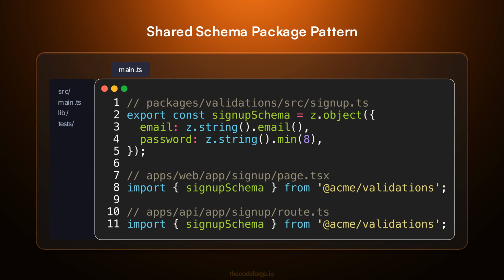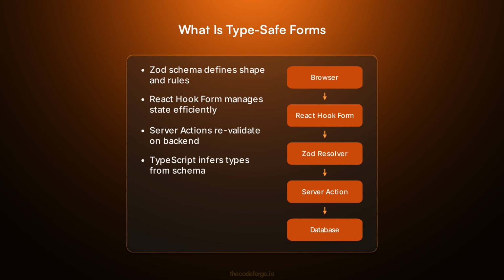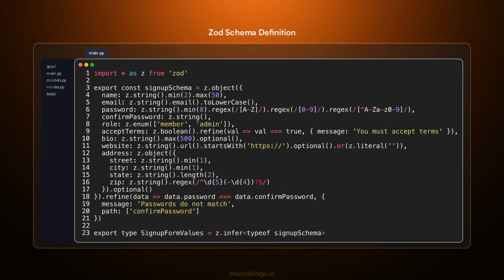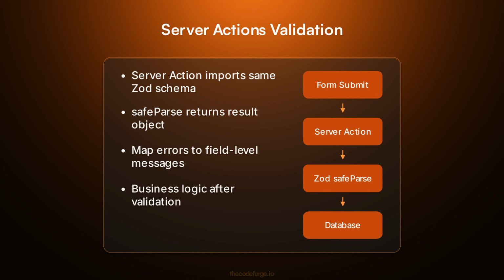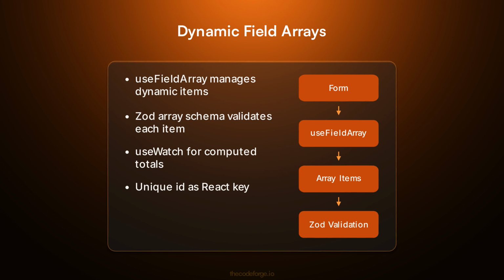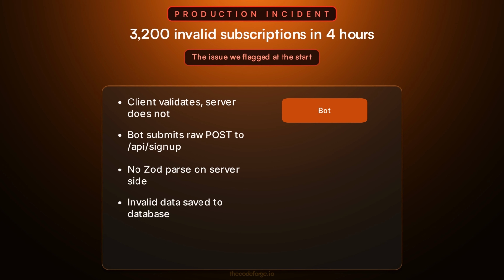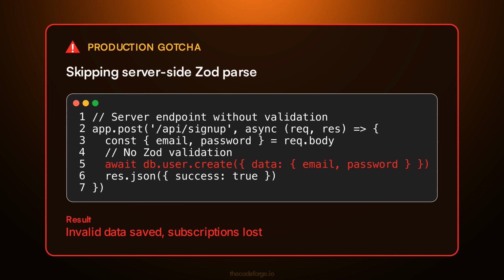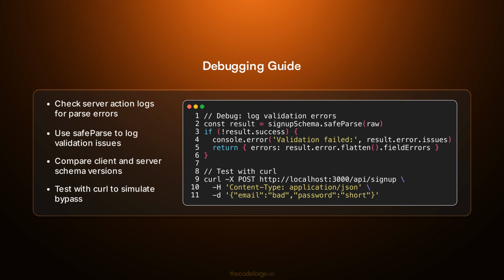Next.js Type-Safe Forms with Zod: 3,200 invalid subscriptions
3,200 invalid subscriptions in 4 hours — a bot bypassed client-only Zod validation. Root cause: Client JS can be skipped entirely; server never re-checked the schema. The fix: Re-validate the SAME Zod schema inside the Server Action before writing.

⏳ Timestamps:
0:00 - Cold open: 3,200 invalid subscriptions in 4 hours
0:13 - Version Compatibility: Next.js 16 & React 19
0:53 - Production Caveat: Async Refinements in Resolvers
1:15 - Intro
1:25 - What Is Type-Safe Forms
1:44 - Schema-Driven Forms
2:12 - React Hook Form Integration
2:45 - Server Actions Validation
3:14 - useActionState Bridge
3:42 - Dynamic Field Arrays
4:06 - Multi-Step Wizard
4:31 - 3,200 invalid subscriptions in 4 hours
4:52 - Client-only Zod validation
5:05 - Incident Deep Dive: Fix
5:22 - ⚠ Gotcha: Skipping server-side Zod parse
5:32 - ⚠ Gotcha: Validating only on the client
5:47 - ⚠ Gotcha: Writing separate validation in server action
6:00 - Debugging Guide
6:12 - Interview Questions
6:35 - FAQ
6:55 - Key Takeaways
7:10 - Next up
7:32 - Wrap-up

⏭ Next up: 10 Common Next.js 16 App Router Mistakes (And How to Fix Them)